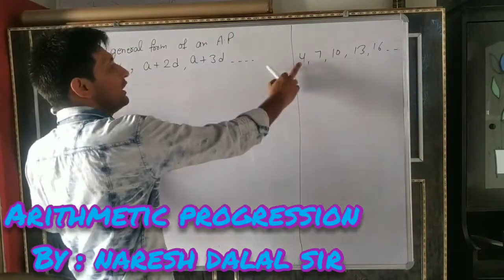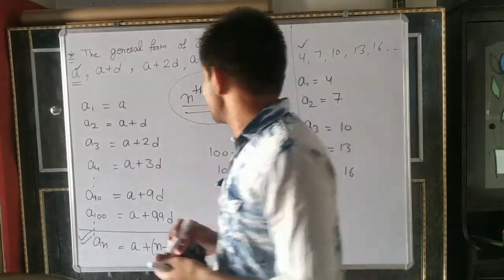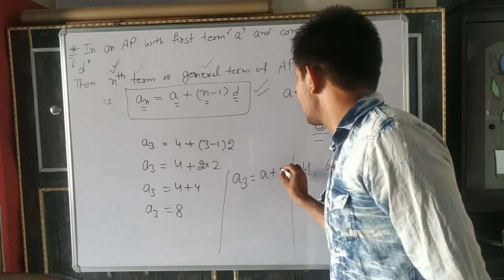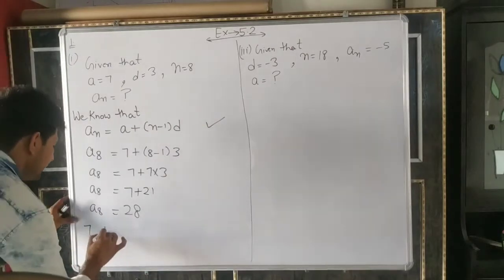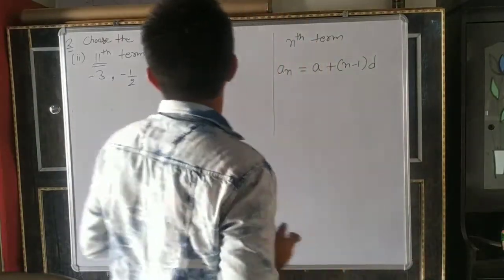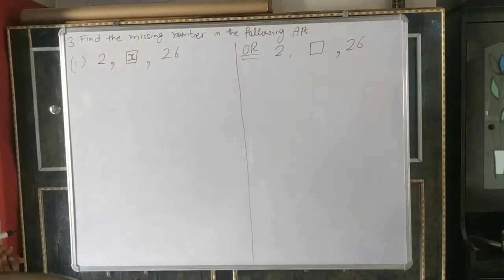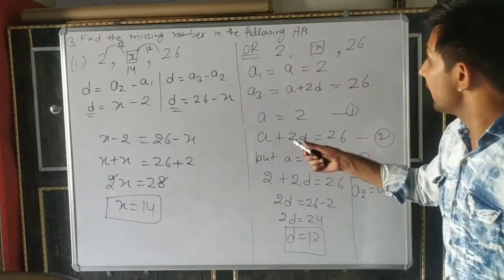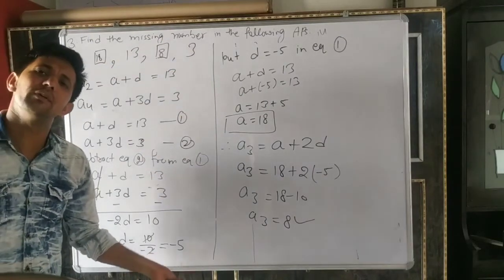Arithmetic progression | class 10 | ex 5.2 | part 3 | By Naresh Sir